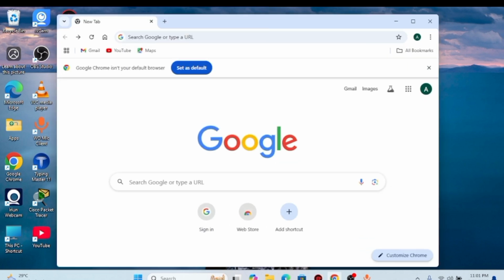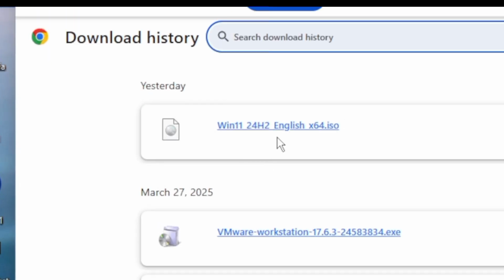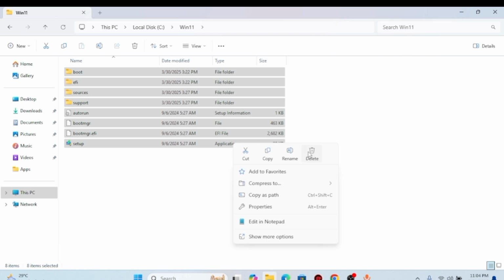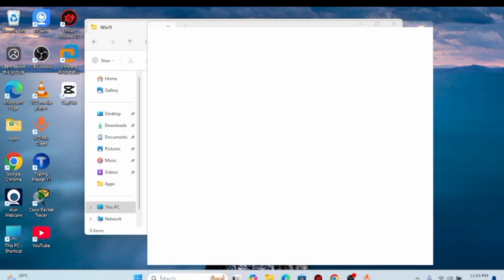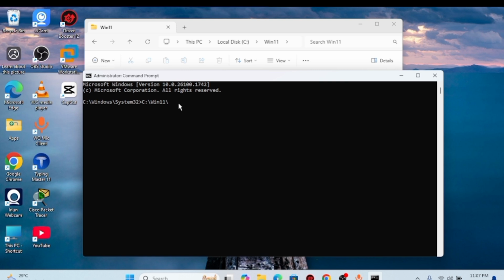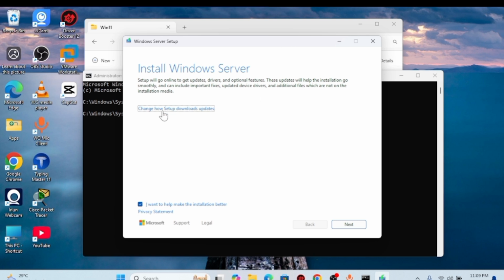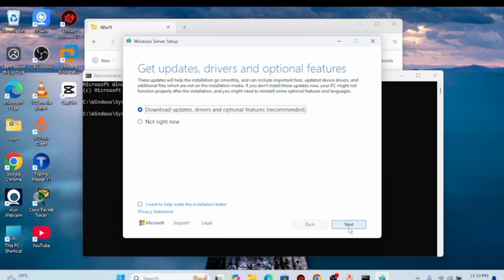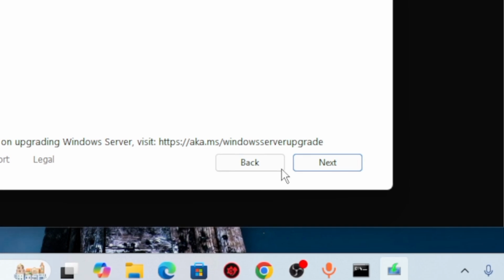NEW: "Install Windows 10 & 11 from Scratch: Command Prompt Method Using Windows ISO File"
"Learn how to install Windows 10 and 11 using the Command Prompt and a Windows ISO file. In this step-by-step tutorial, I will mount the ISO file and use Command Prompt to initiate the installation process. Whether you're a tech enthusiast or a system administrator, this video will guide you through the process of installing Windows 10 and 11 using the Command Prompt."